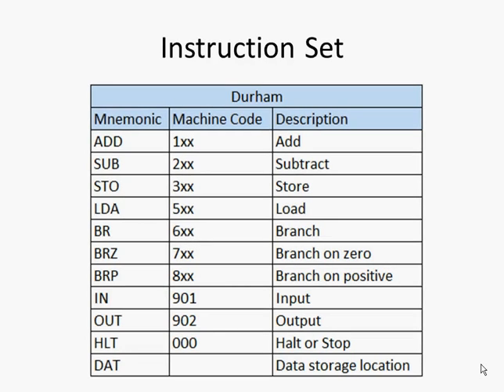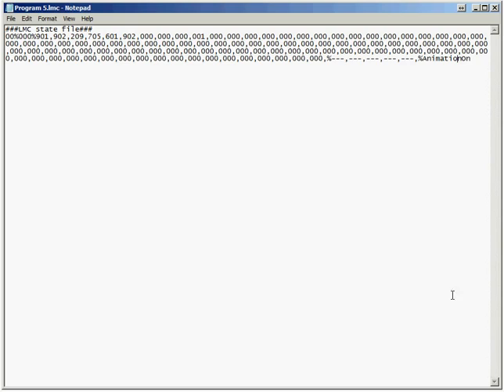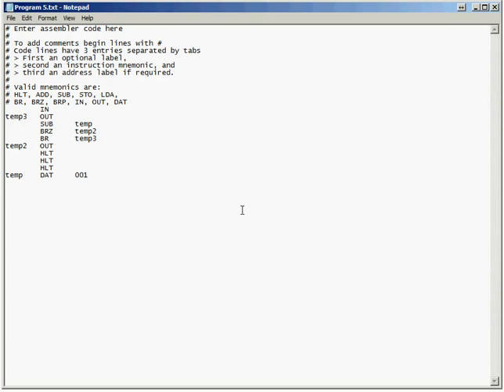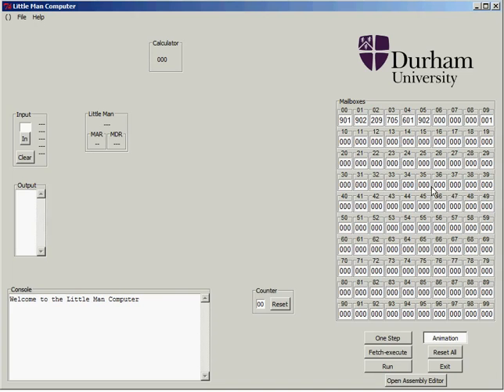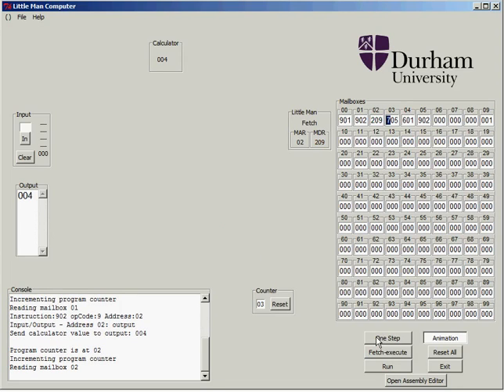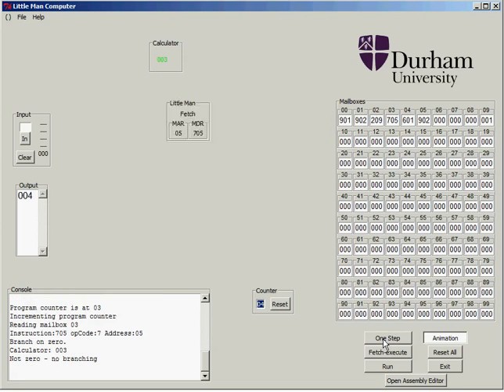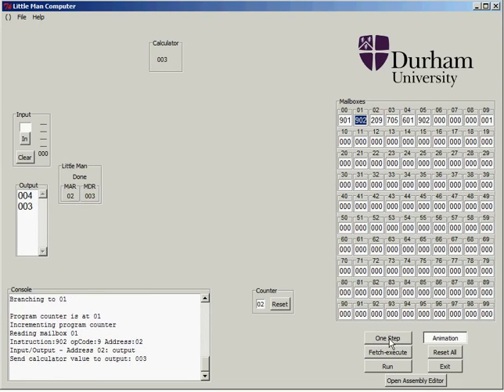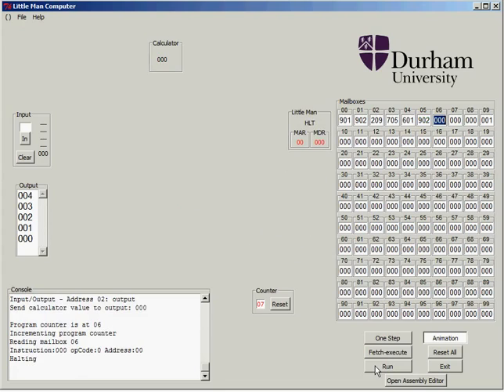PICKCOMPSCI 005 - LMC - Iteration